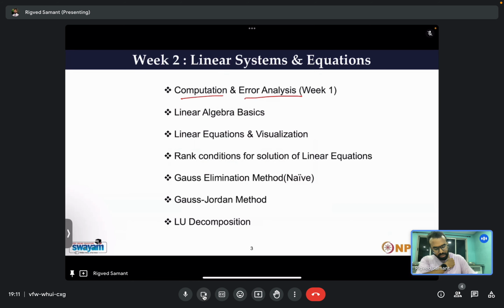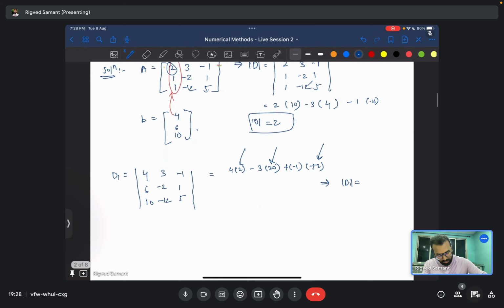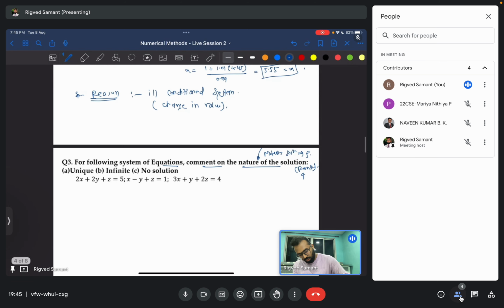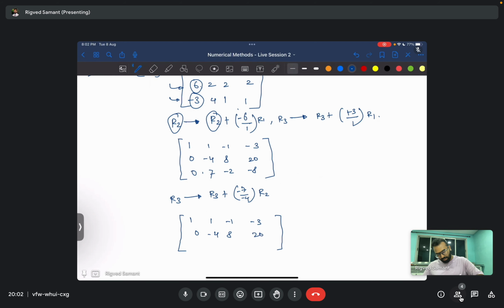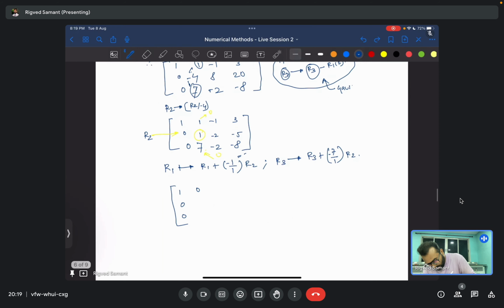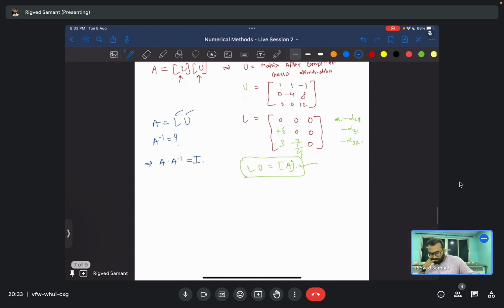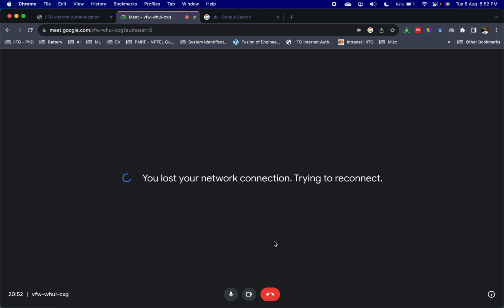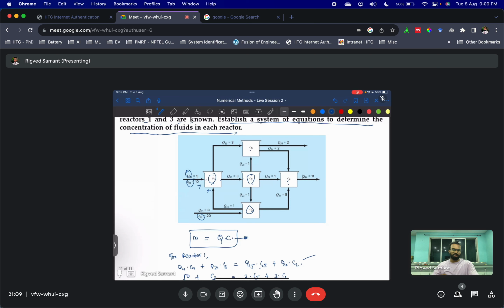Gauss Elimination, Gauss-Jordan, Inverse by LU Decomposition, Cramer's Rule, ill-conditioned System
"Live Session Week 2: Linear Systems & Equation" - Embark on a deep exploration of linear systems and their solutions with recording of live session, forming an integral part of the NPTEL course "Numerical Methods for Engineers," conducted on 8th August 2023. This week, we studied few techniques to solve linear systems. Learn with us as we tackled numerical problems using methods like Gauss Elimination, Gauss-Jordan, and Cramer's Rule. Discover the intricacies of finding the Inverse of a Matrix through LU Decomposition, gain insights into the vulnerabilities of ill-conditioned systems that may yield varied solutions with slight value changes, and grasp the foundational principles of formulating Linear System Engineering problems from a given definition.